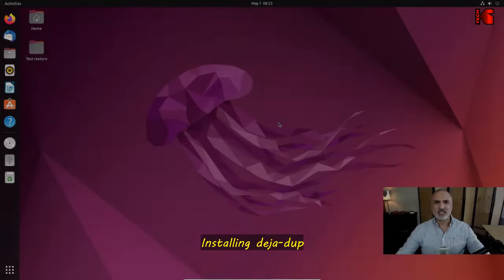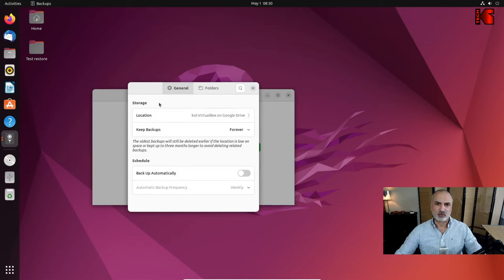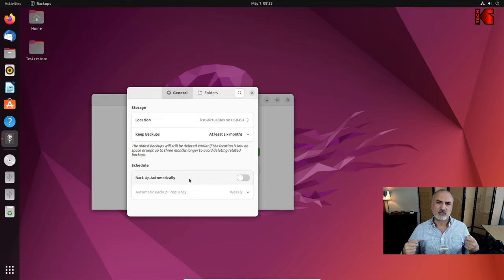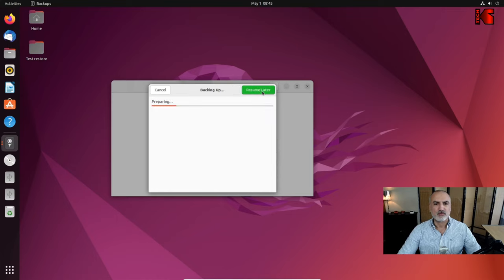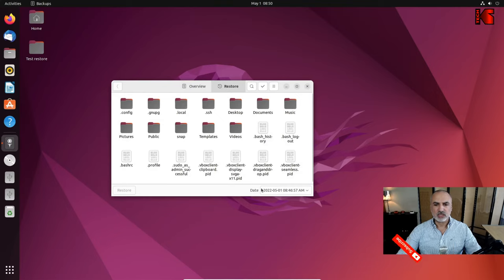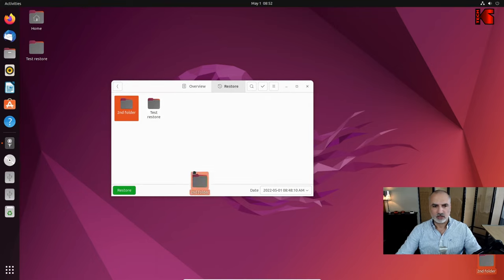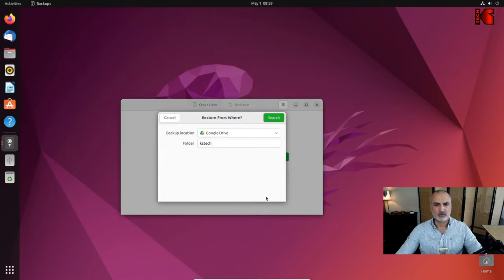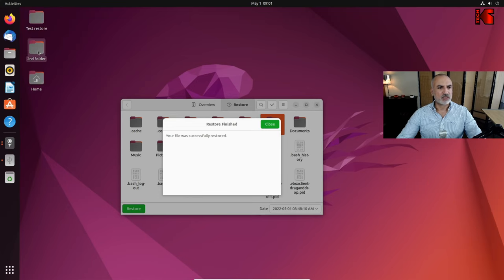How to backup and restore files and folders on Ubuntu Linux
Use Deja Dup to backup and restore files on Ubuntu and how to restore Ubuntu files and folders to another PC
Recommended USB key
Commands
sudo apt update
sudo apt install deja-dup
00:00 Intro & video topics
00:26 Installing deja-dup
01:25 Starting & setting up backup
04:47 Launching the backup
06:19 Restoring files & folders
08:28 Restoring to another PC
Follow me on
My websites

dejadup ubuntu